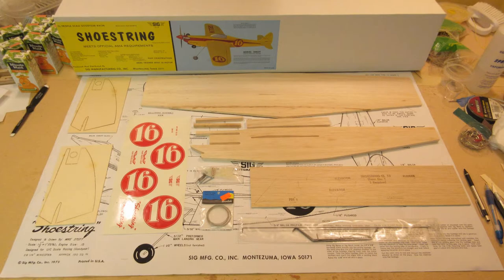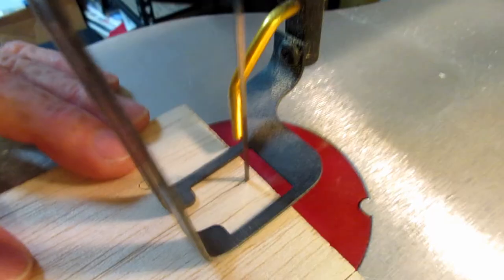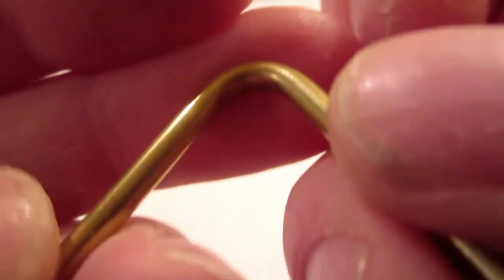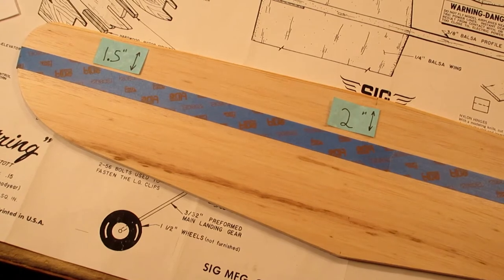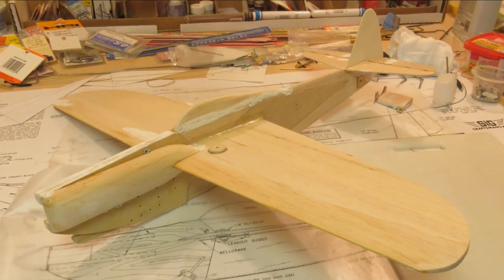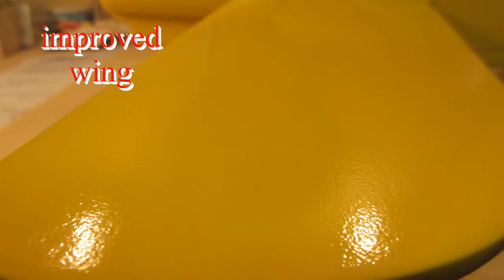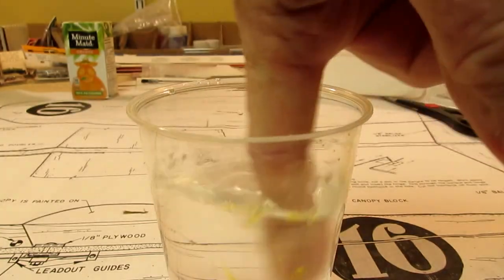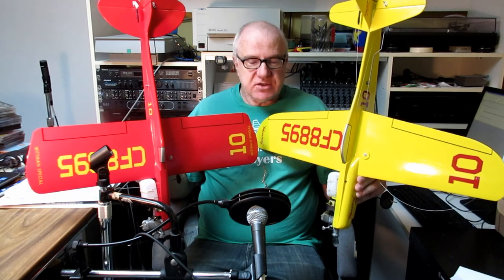2017 LA 15 Scale Race - Part 4 - Building the Shoestring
The Balsa Beavers Model Flying Club is running a new racing event this year (2017). It is the LA 15 Scale Race. This fourth video in the series shows the construction of a SIG Shoestring, one of the two eligible airplanes for the race. Topics covered include:

- cutting out a fuselage
- landing gear modifications
- hard brass pipe bending
- tank caddy
- fuel fill clip grommet
- wing carving and sanding
- spackling
- spray painting with LustreKote
- fuel proofing decals
- cutting trim sheets with removable labels
- positioning trim sheet decorations